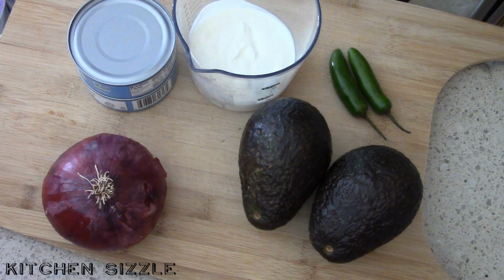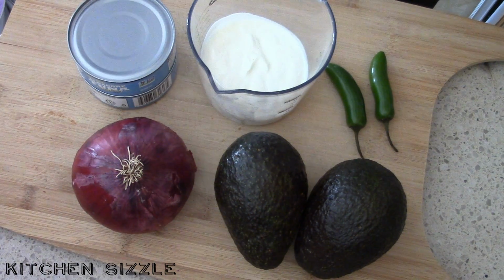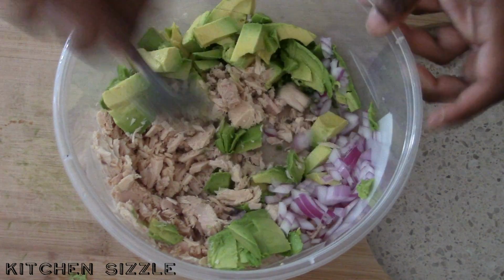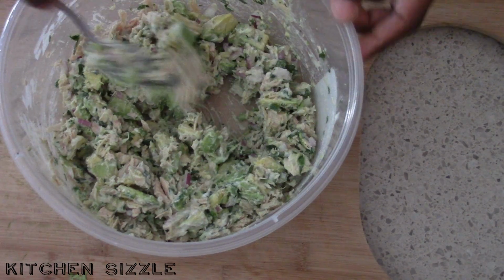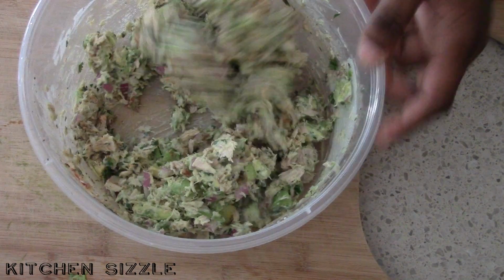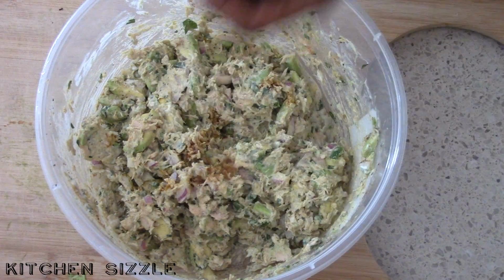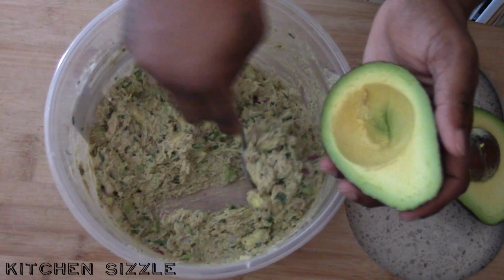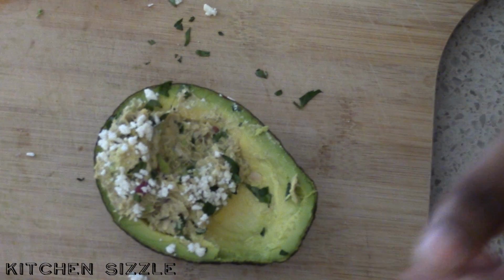How To Make The Best Tuna Salad Recipe Ever - Kitchen Sizzle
This Tuna & Avocado Salad recipe is healthy, easy to make, and is a sure to leave your taste buds satisfied and sizzlin'! Make sure you watch to learn how to make the best tuna salad ever right from your kitchen!

Welcome to Kitchen Sizzle! A channel where nothing is held back, and we have a killer time making exciting, easy and delicious recipes! All recipes courtesy of Chef Bush. Enjoy!